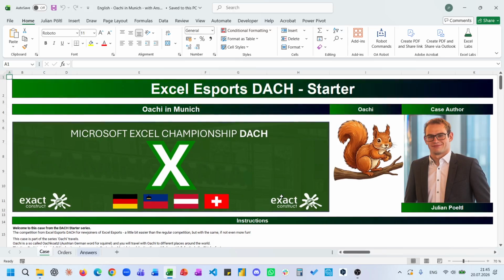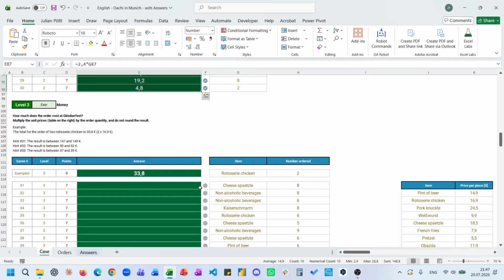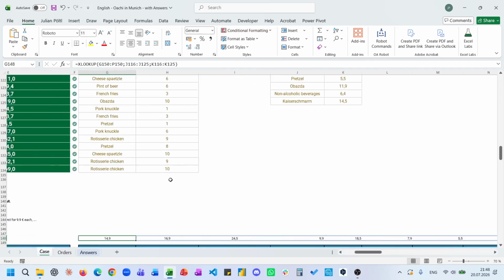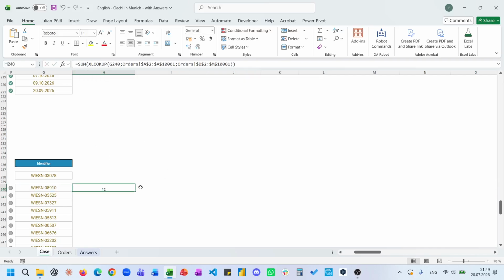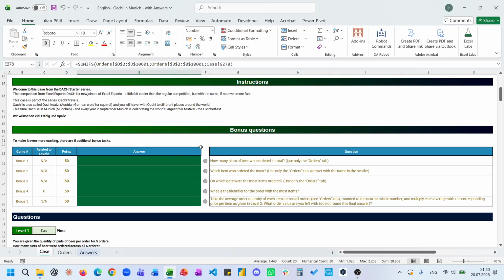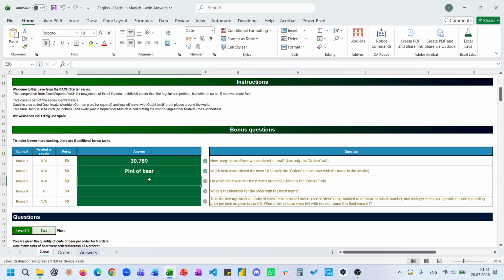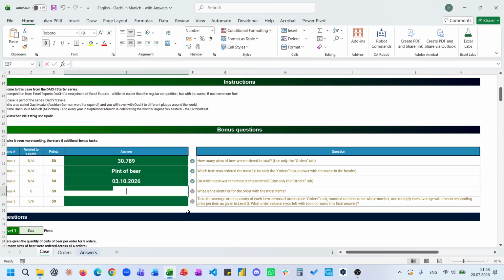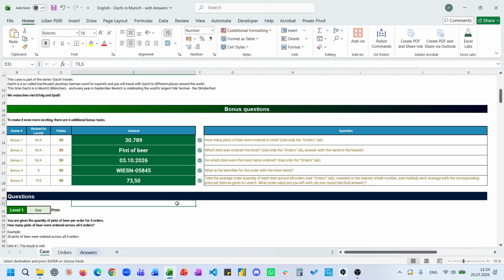Oachi in Munich - Excel Esports DACH Starter (Case Walkthrough)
Case Walk through of a free case from the MEWC DACH (Microsoft Excel World Championship Local Chapter)💚@excel_esports_dach

The case in this video is "Oachi in Munich" by Julian Poeltl from Germany (that's me by the way). A case from our starter tournament

Also a new session was announced for MEWC DACH - sign-ups are now open. Participation is free for all people from DACH-region (Germany, Austria, Switzerland, Luxembourg and Liechtenstein):

Internationals are welcome to participate for only 40 Euros. (Including at least 6 Cases).

Timestamps:
00:00 Introduction
01:00 Level 1
01:17 Level 2
02:02 Level 3
02:41 Level 4
03:27 Level 5
04:01 Level 6
04:58 Level 7
05:34 Bonus 1
05:53 Bonus 2
06:30 Bonus 3
07:56 Bonus 4
08:15 Bonus 5
09:11 Closing remarks